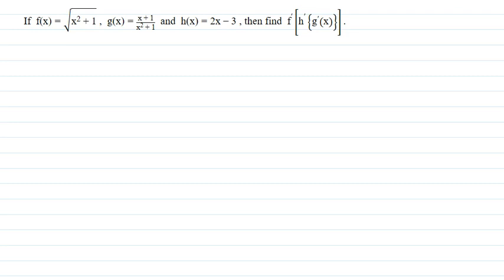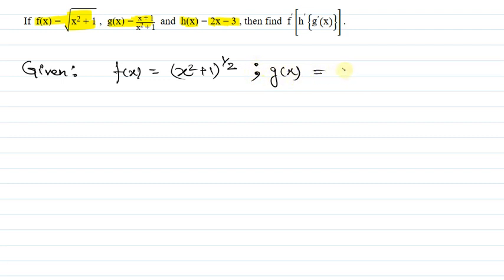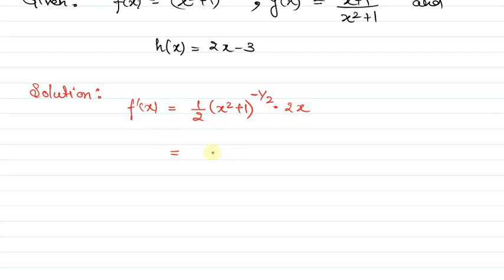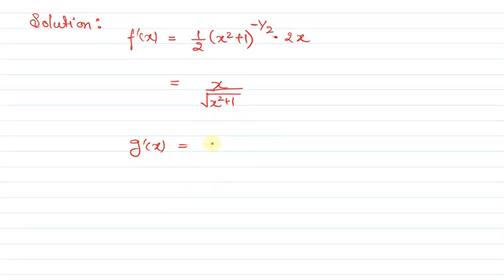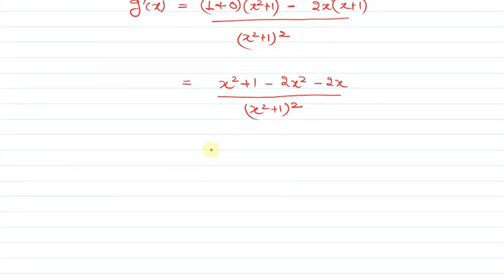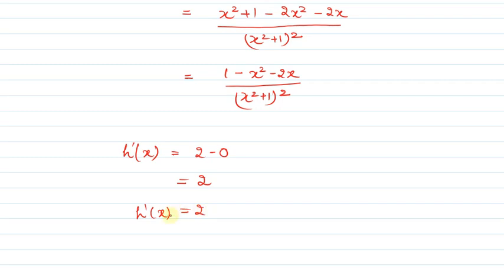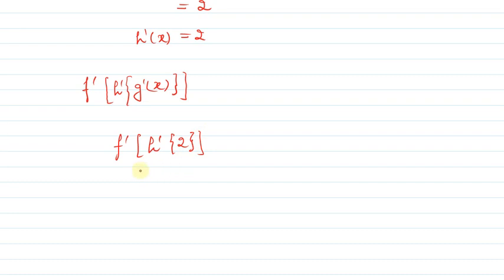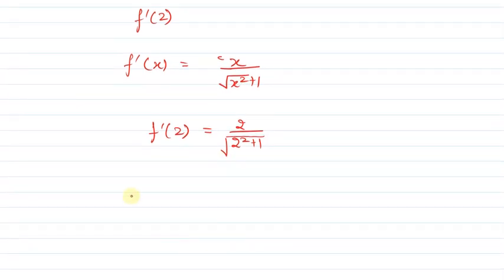If f(x)=√(x^2+1) , g(x)=(x+1)/(x^2+1) and h(x)=2x−3 , then find f′ [h′ {g′(x)}]